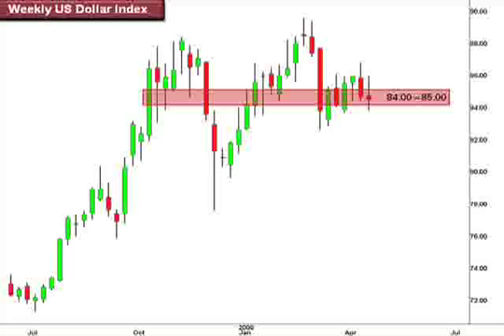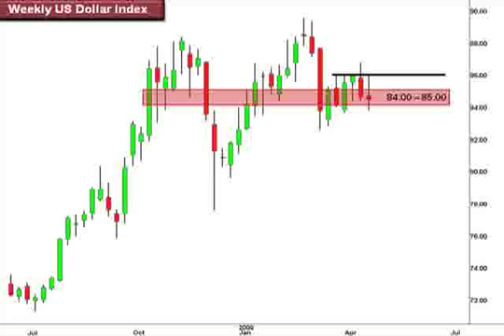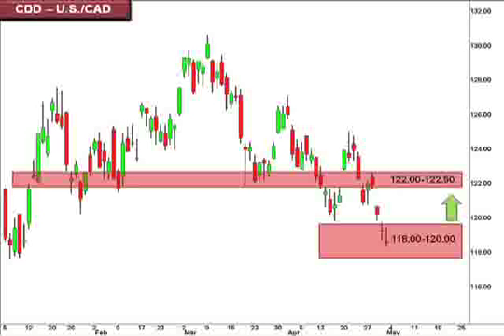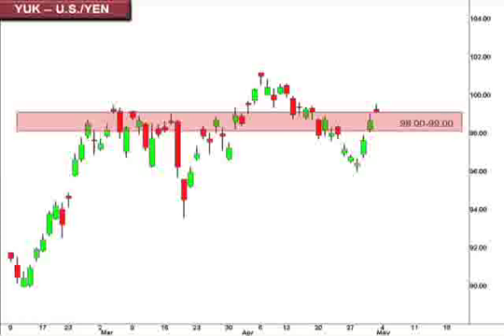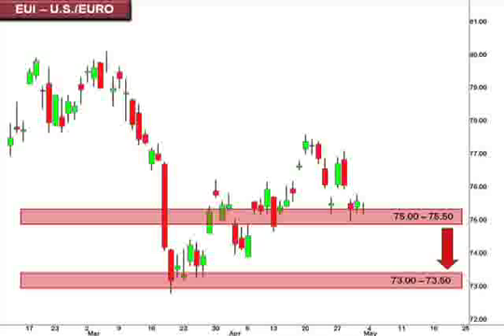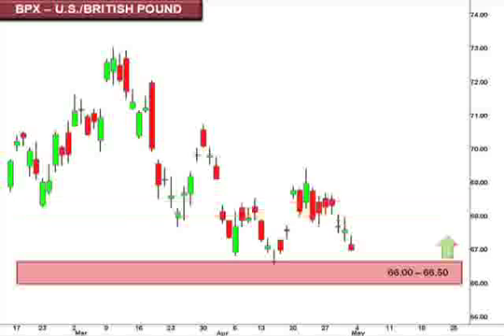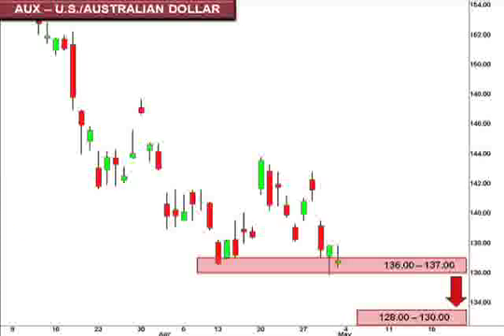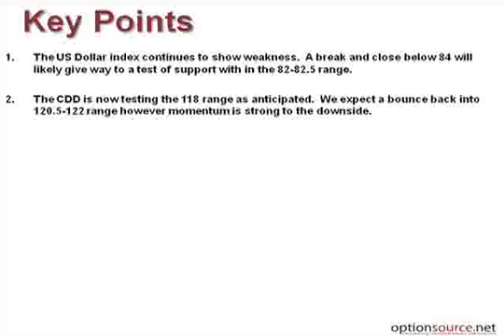5/3/09 FX Options Weekly Outlook